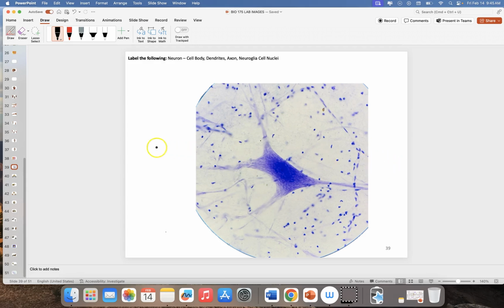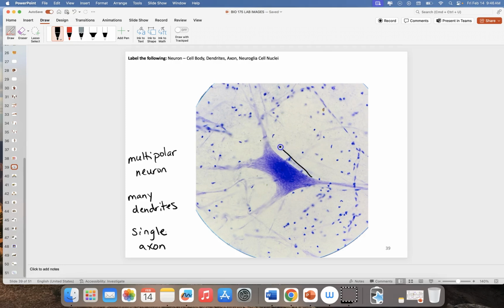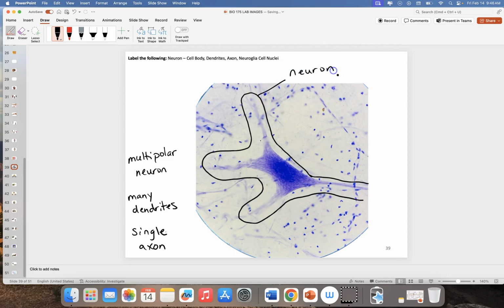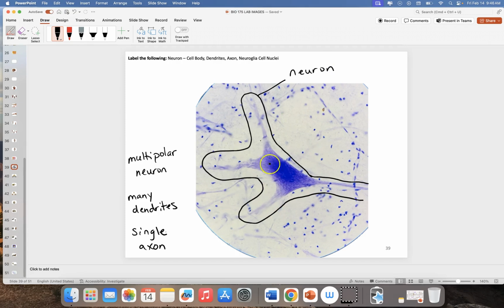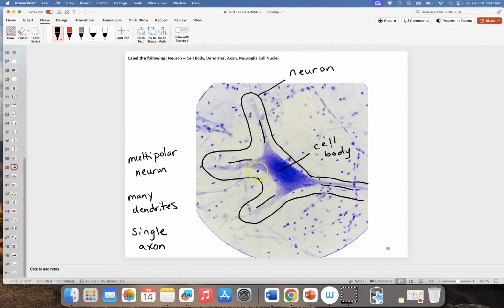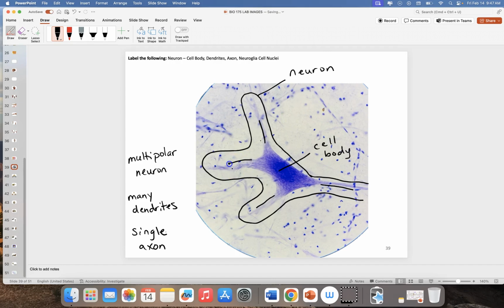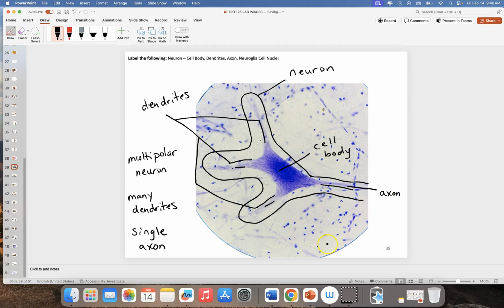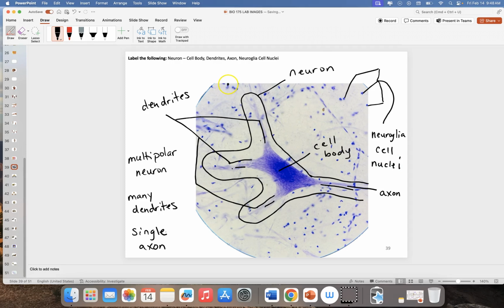Histology of Neural Tissue - Neurons and Neuroglia Cells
This is a video tutorial which covers the histology of neural tissue, specifically focusing on the parts of the neuron and the neuroglia cells.